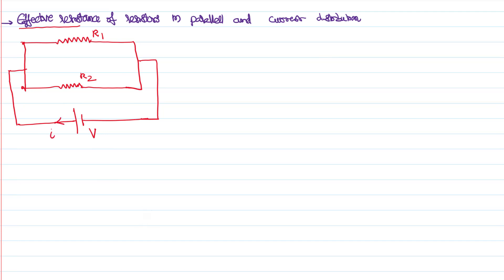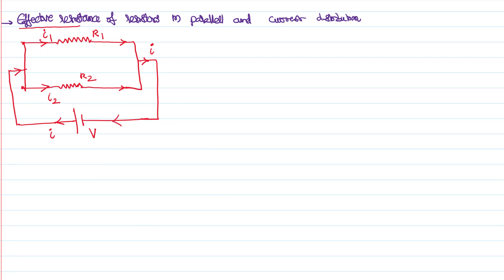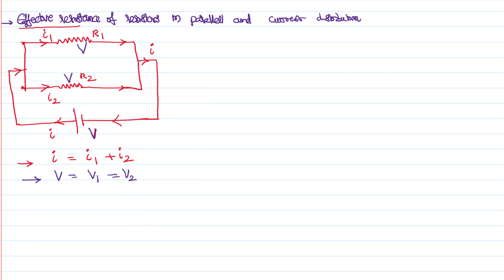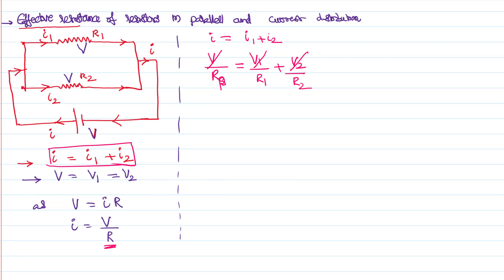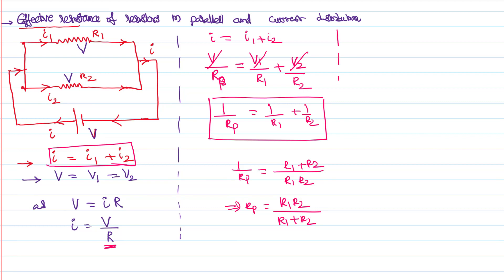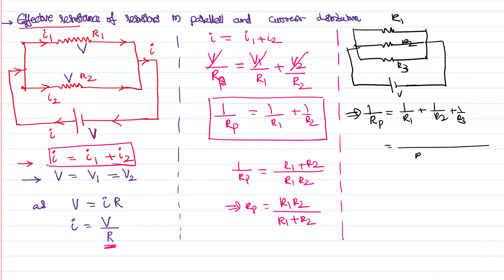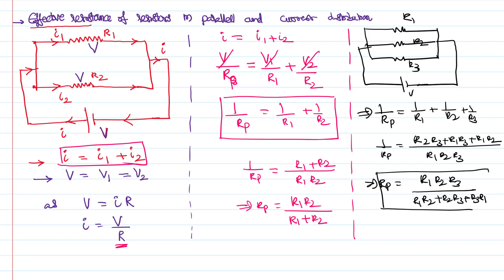Effective resistance in Parallel combination of resistors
Effective resistance in Parallel combination of resistors is discussed here in this video. We have found the value here in this video and even if the number of resistors are more, here is the way to find effective resistance from current electricity topic.
0:00 what is parallel combination is...
0:40 finding total resistance ..
2:30 finding current distribution in parallel..